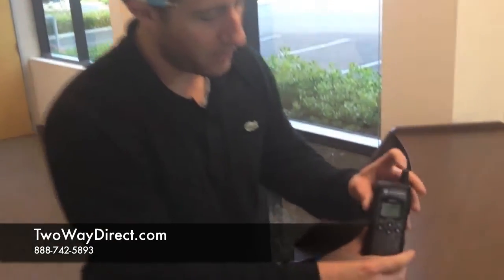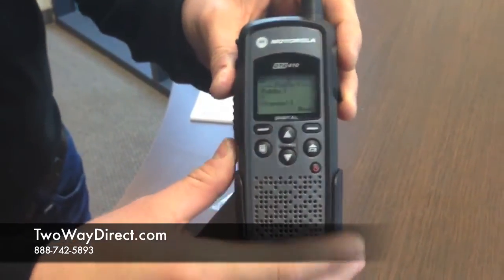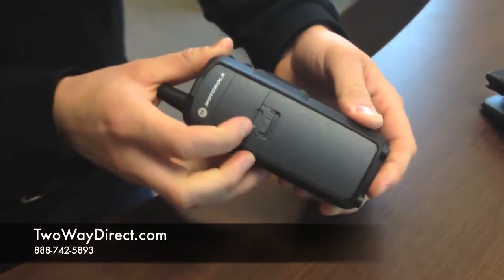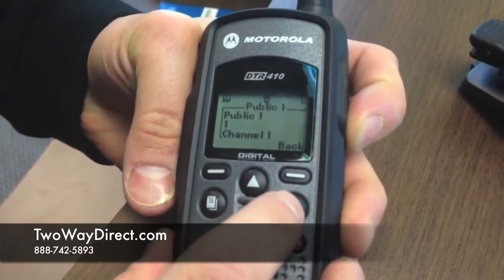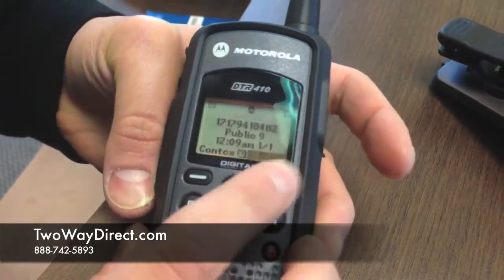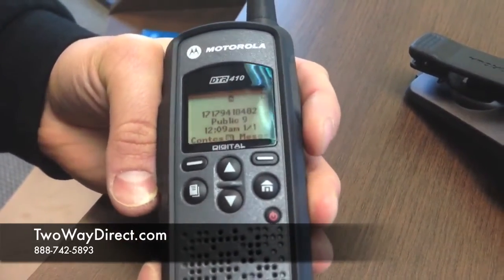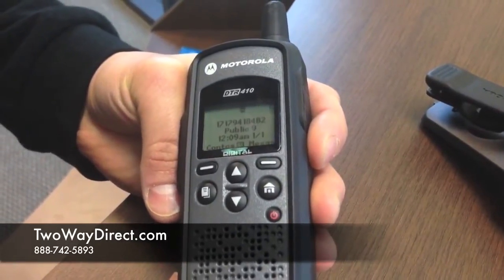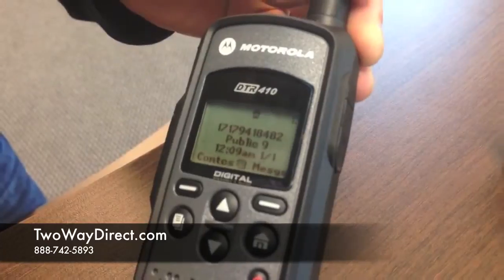Motorola DTR410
The Motorola DTR410 two-way radios.